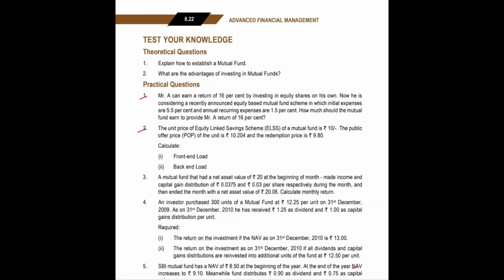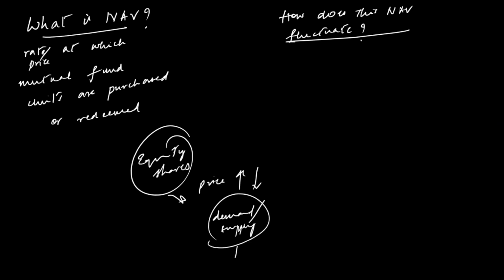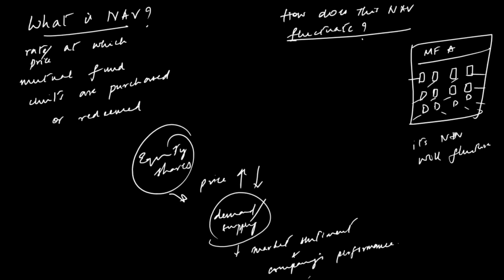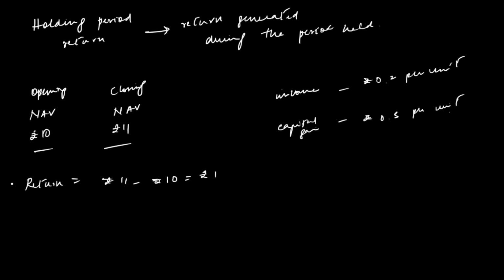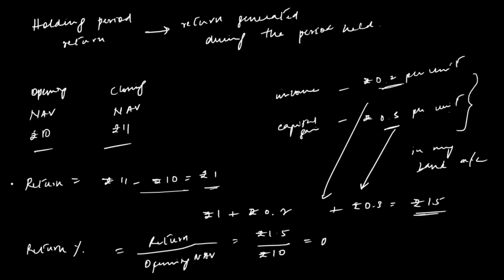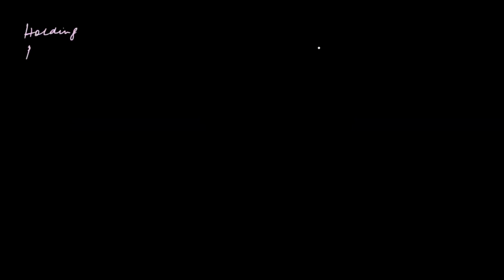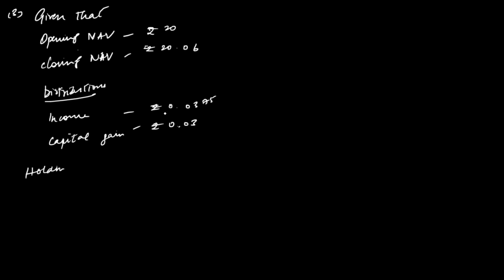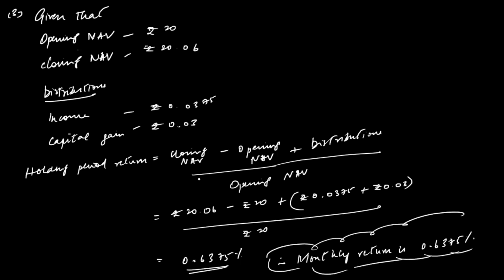CA Final AFM - ICAI Study Material Chapter 8 - Q3